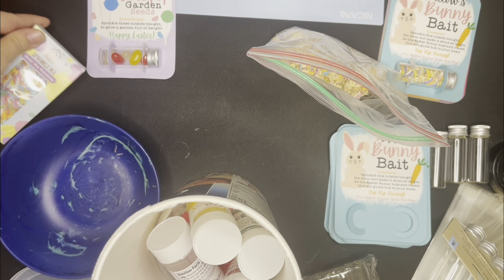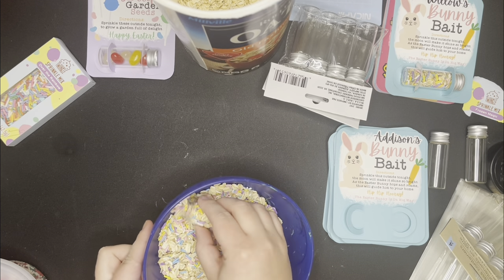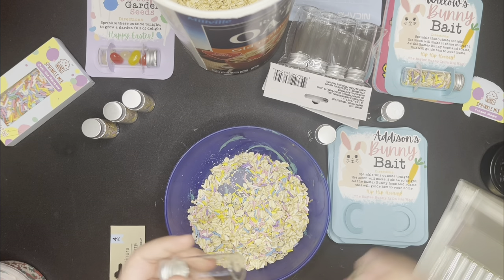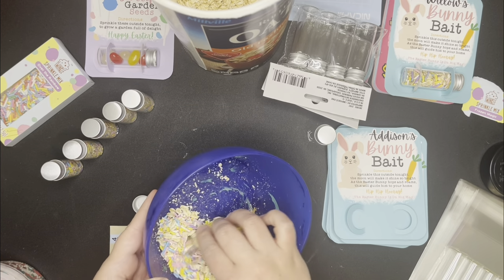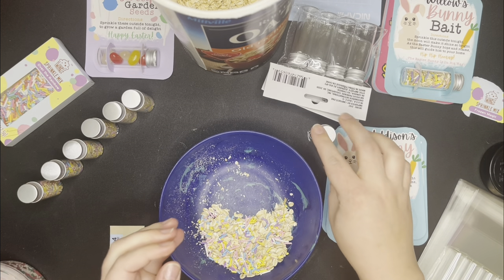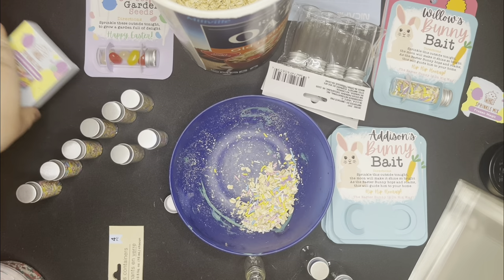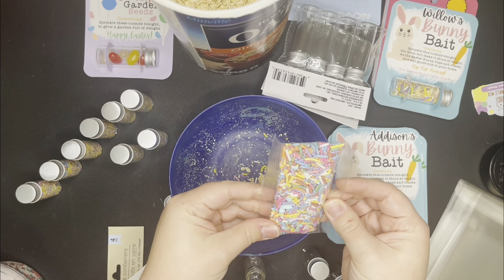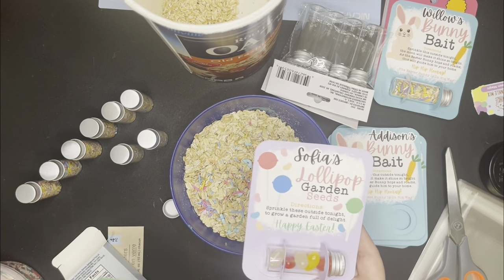Make EASY Money With Your Cricut NOW | Bunny Bait Cards are Trending - Start Selling Now!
In my first week of selling bunny bait cards I sold 22 cards and this is my breakdown:

Cost per card:
$0.06 cardstock
$0.04 ink
$0.33 jar
$0.03 cello bag
$0.06 bunny bait
Total cost per card: $0.52
I sell them for $8.
$8x22=$176
$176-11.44 expenses= $164.56 pre tax

In my second week, I sold 30 cards *this is updated from recording this video.

I was so surprised when I saw someone made $1000 in just 4 days making these. These print then cut cards are SO EASY to make and cheap too! I will share all materials I use below.

Cello Bags
Bubble Mailers
Postage Printer
Glass Containers
Oats & Sprinkles from Dollar Tree
Cutting Mats